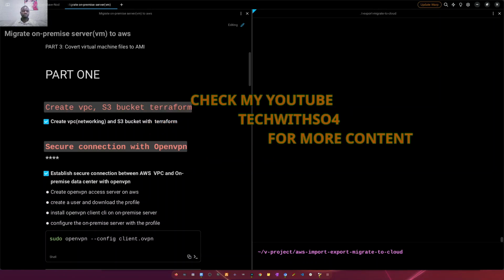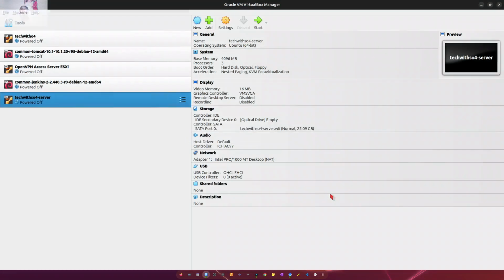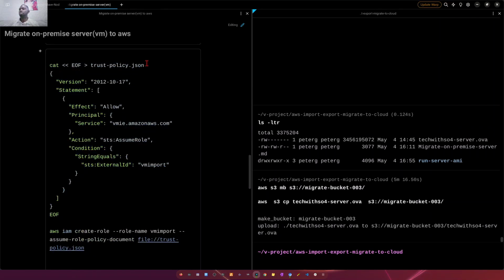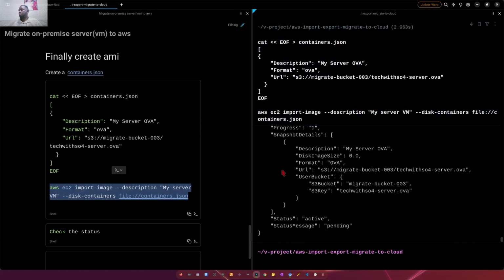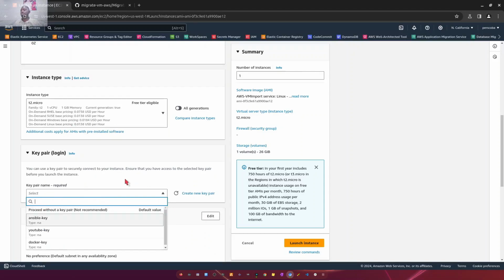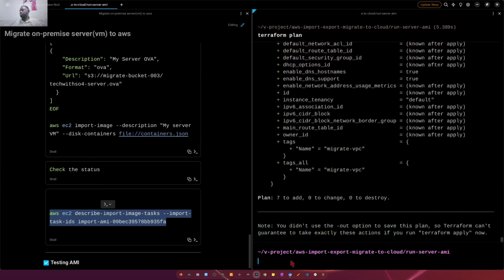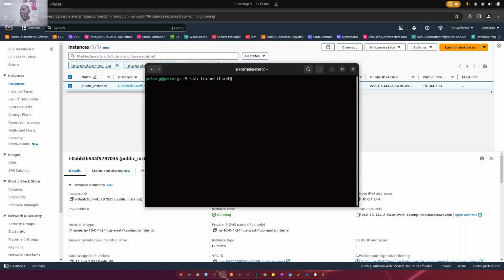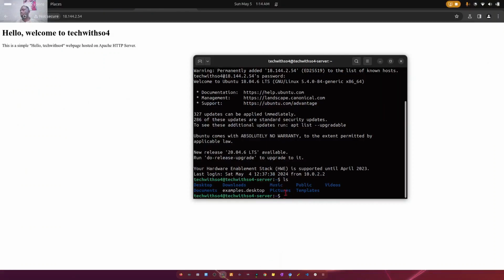A Step-by-Step Guide to Migrating VMs to AWS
Unlock the Power of the Cloud: A Step-by-Step Guide to Migrating VMs to AWS

Importance of Migrating to the Cloud:
-Move your data and applications to a secure and scalable cloud environment like AWS.
-Say goodbye to managing physical servers and hello to automatic updates -and infrastructure maintenance by AWS.
-Easily scale your resources up or down as your business needs change, all without buying new hardware.
-Pay only for the resources you use, reducing IT overhead and upfront costs.
-Access your data and applications from anywhere in the world with a secure internet connection.

by techwithso4